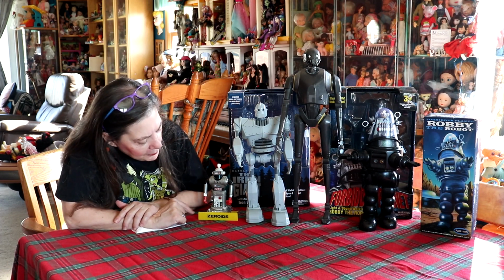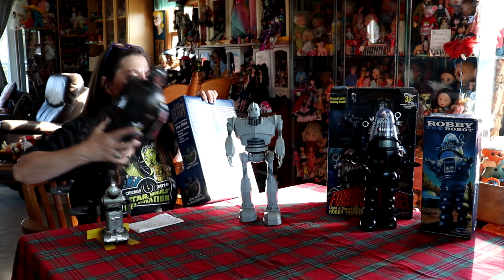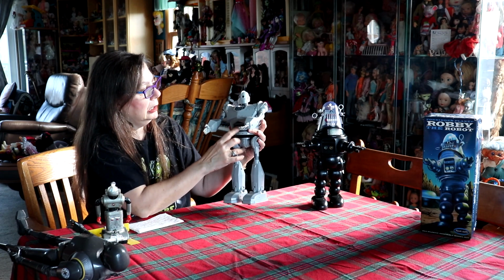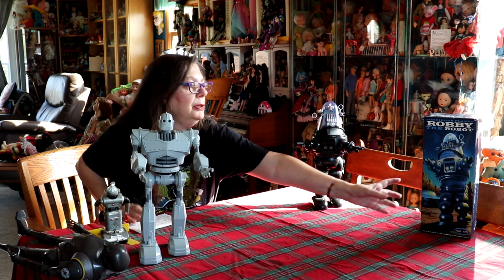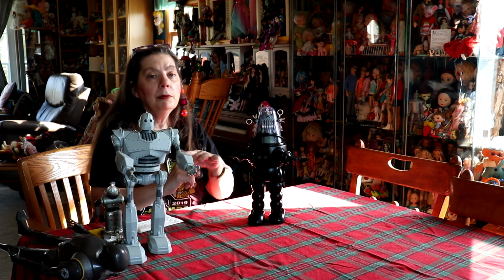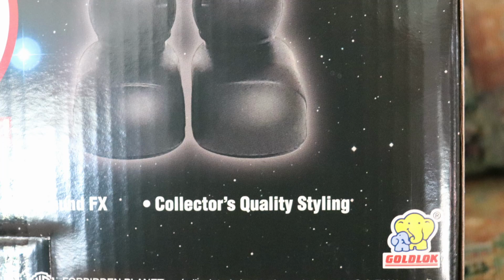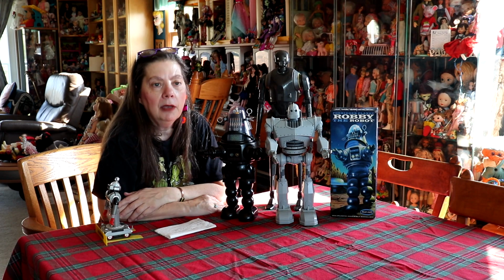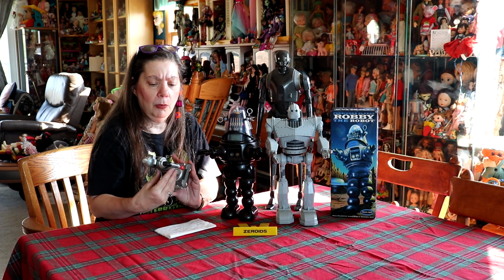The Reluctant Reviewer and Robots! Walmart Exclusives Forbidden Planet Robby the Robot and the Iron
Does anyone like robots?  I do, I do!  Well Walmart has a few Robot exclusives out and I'm going to show you two of them.  Who doesn't like robots , sound, lights, all the bells and whistles.  I"m a 60's kid and this was the stuff to live for at least on tv.